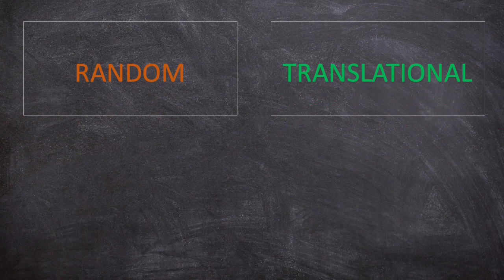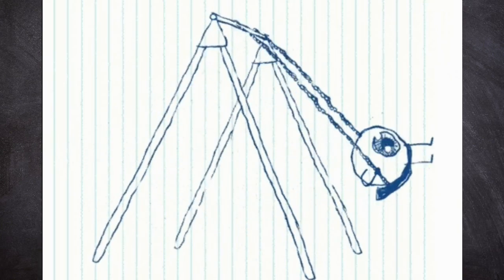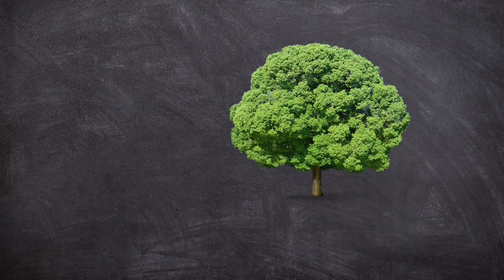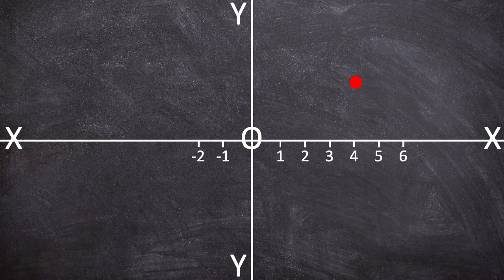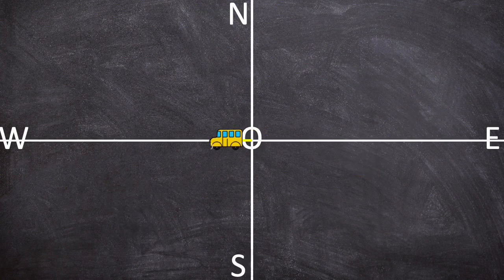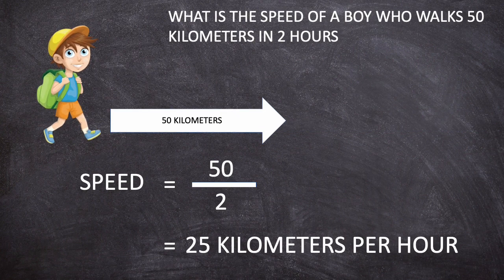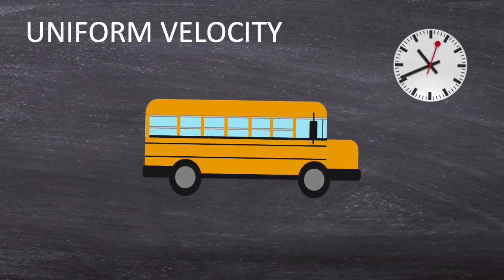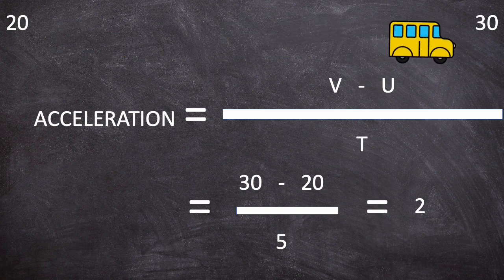The Science of Motion - A Beginner's Guide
An introductory guide to the science of motion, perfect for beginners looking to grasp the core concepts.

speed, velocity, displacement, distance, acceleration